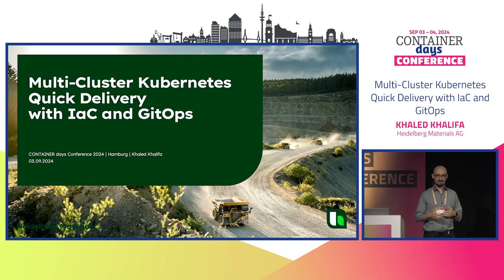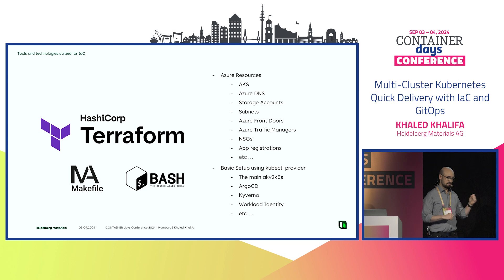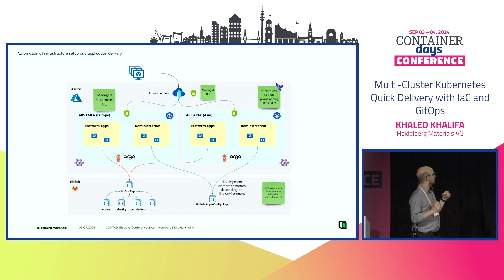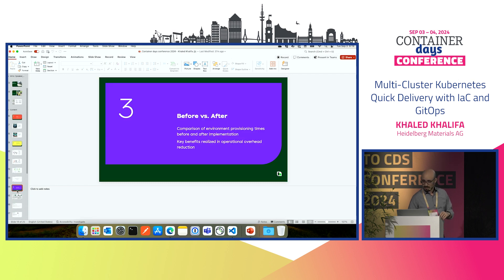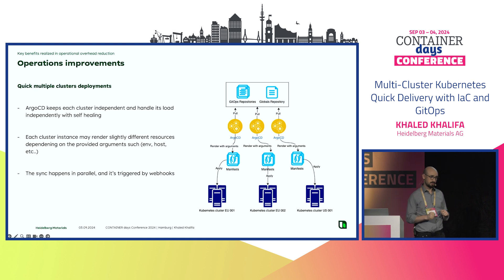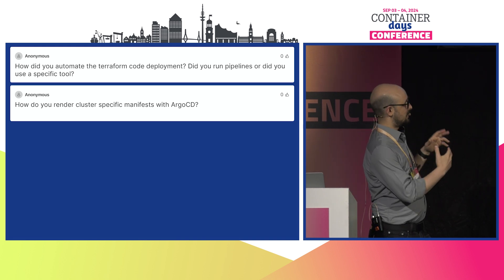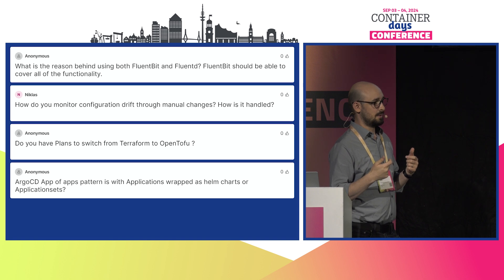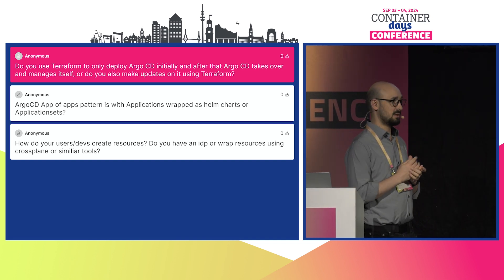Multi-Cluster Kubernetes Quick Delivery with IaC and GitOps - Khaled Khalifa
Discover the straightforward methods our team used to cut Kubernetes platform provisioning from months to days. By integrating Infrastructure as Code (IaC) and GitOps principles, we've developed a scalable process to deploy and manage multiple Kubernetes environments, complete with tailored Monitoring and Logging.

Through this talk, we'll share our journey toward operational efficiency. We'll cover how our DevOps team harnessed IaC to automate infrastructure setup and used GitOps to streamline application delivery, allowing us to meet diverse requirements swiftly.

Get practical insights on implementing these technologies to accelerate your Kubernetes deployment timelines and manage complex systems with ease.

About the speaker:
Khaled Khalifa is a Software Engineer whose journey led to specializing in Kubernetes & microservices.
With a full-stack perspective gained from backend development, the transition to DevOps Engineer was a natural progression.
Now, as a Tech Lead, the focus is on perfecting automation for the infrastructure delivery, ensuring developers have access to rapid, reliable deployment processes.